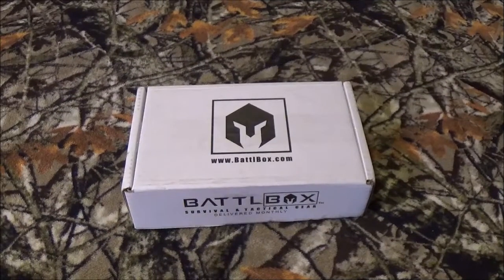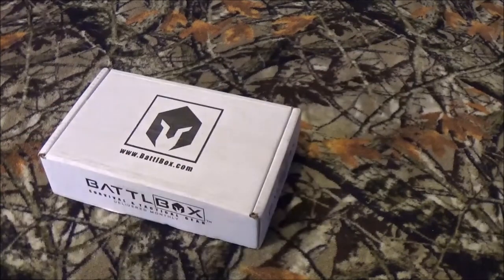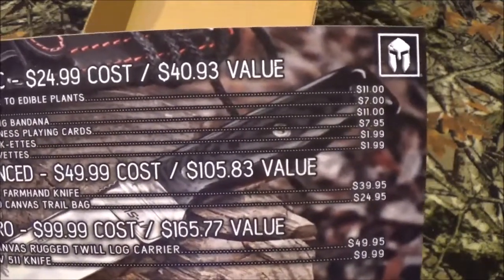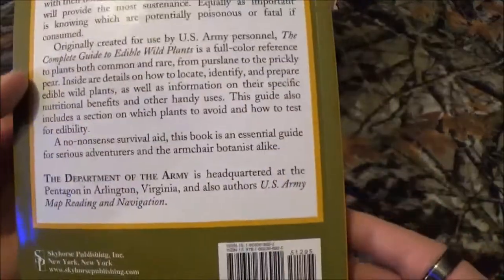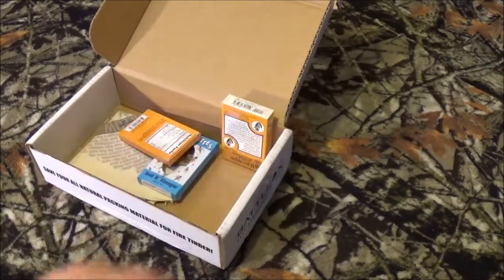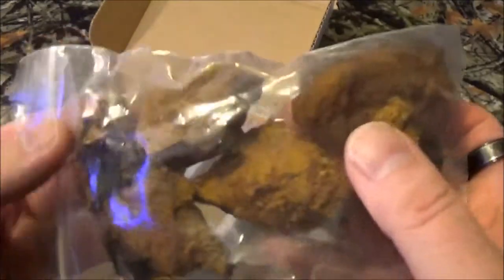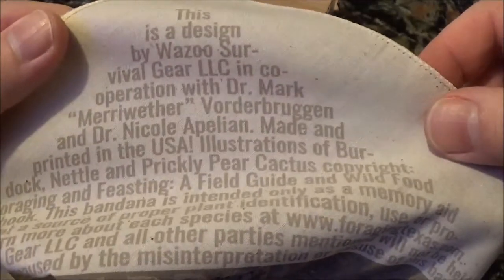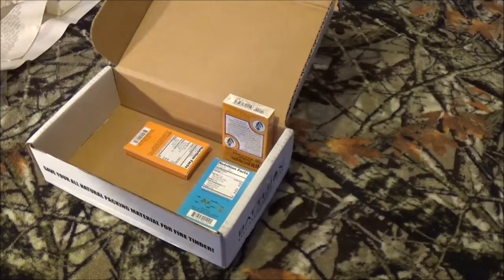Battlbox Mission 44 Bush - Craft Unboxing (Basic Level)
battlbox is back in the shop. I will be honest, they should have named this box foraging instead of bush - craft. This months theme seems to be centered around wild edibles and useful natural items to extend your life.

I was very surprised to see a bandanna from wazoo survival gear that I was looking at buying on my own.